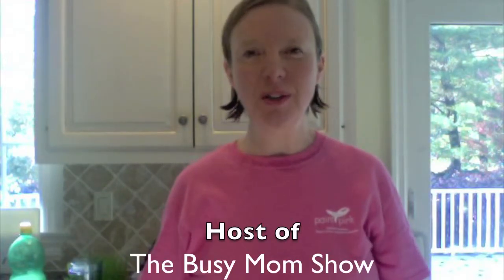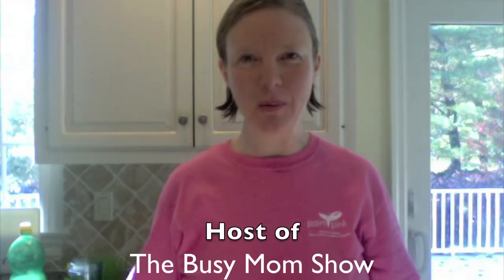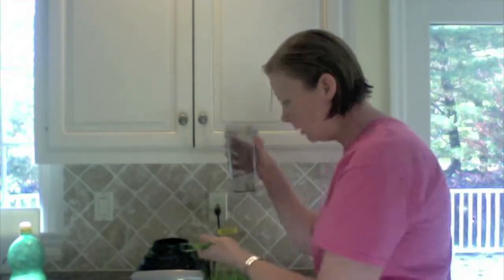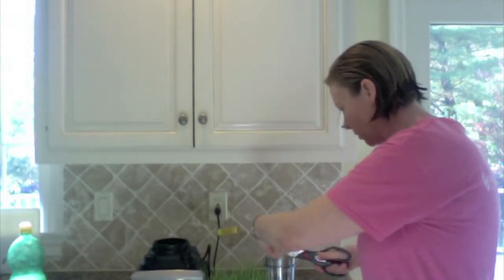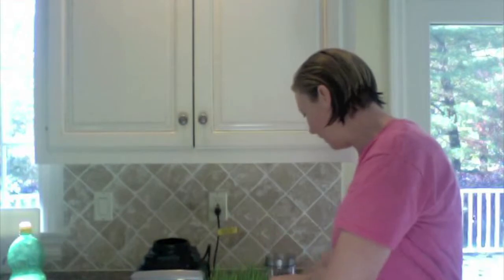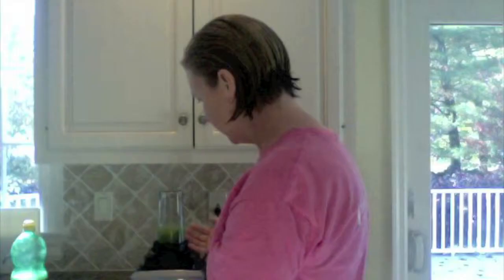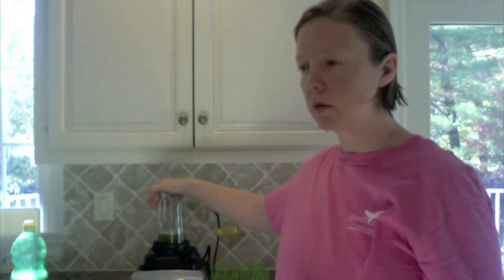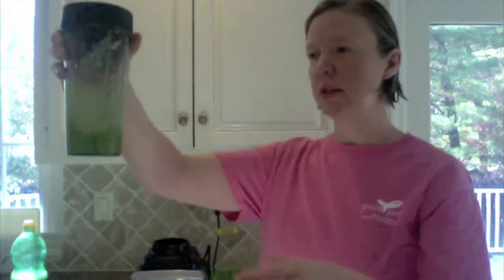How to make wheatgrass shots at home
In this short video Dr Leonaura Rhodes author of Beyond Soccer Mom, stragies for a fabulous balanced life, shows you how to make a healthy wheatgarass shot at home